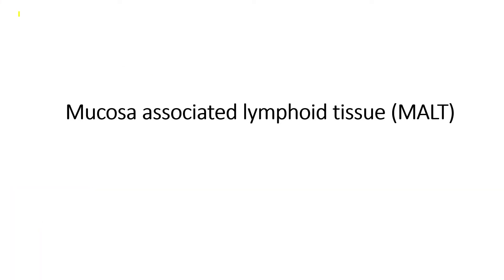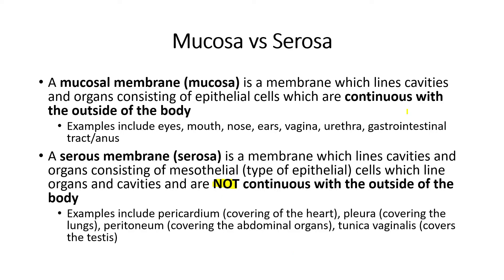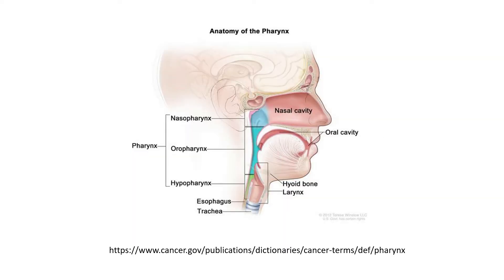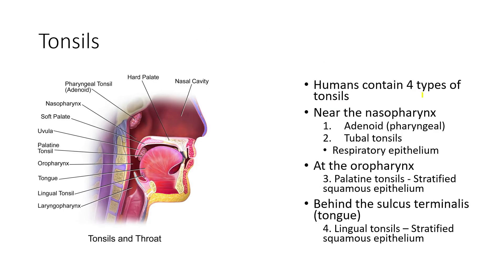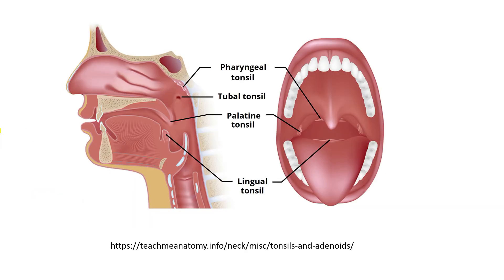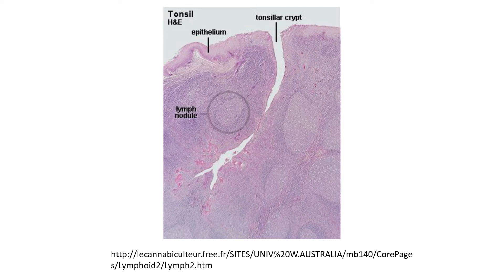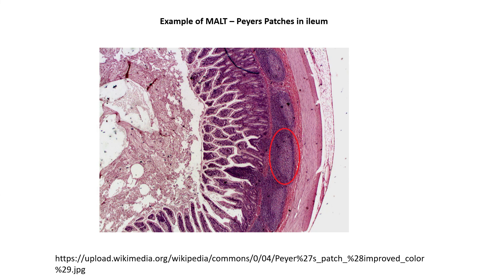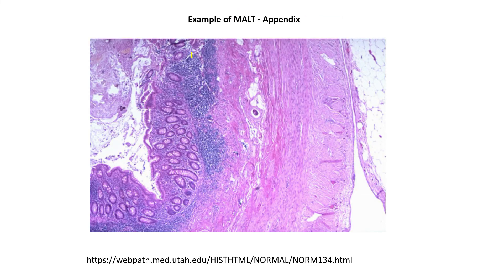Histology - Mucosa Associated Lymphoid Tissue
Overview of MALT